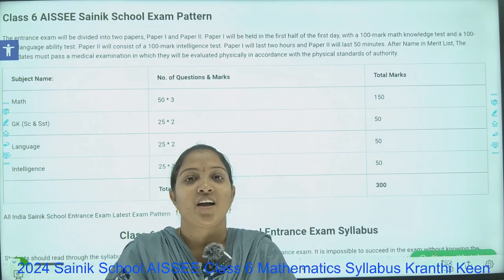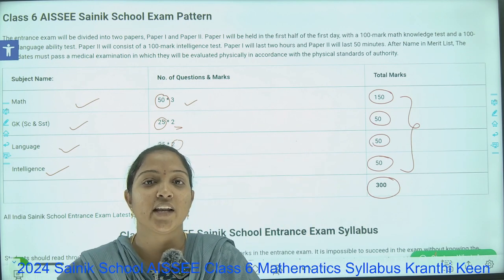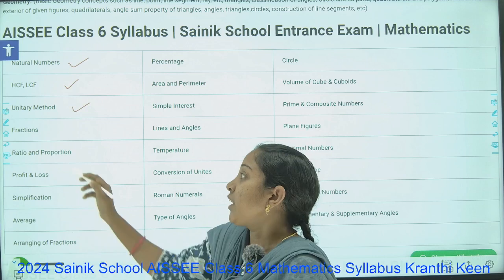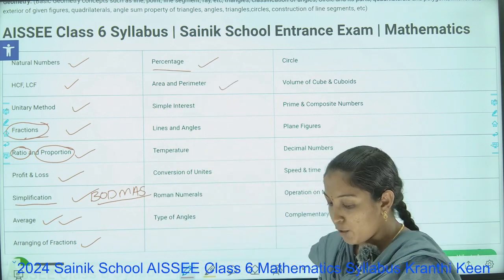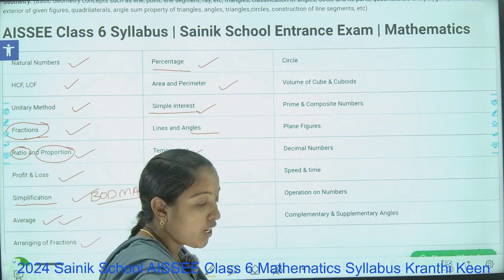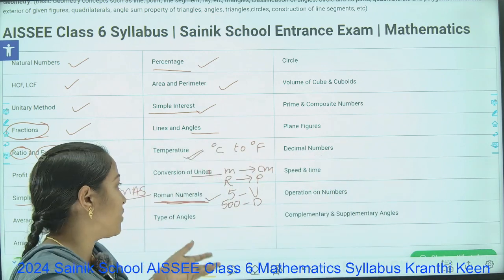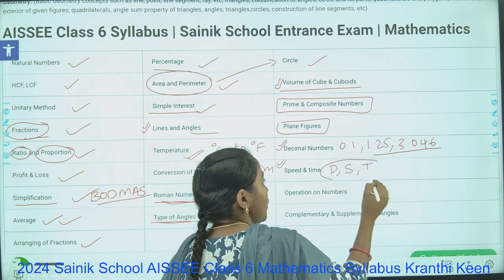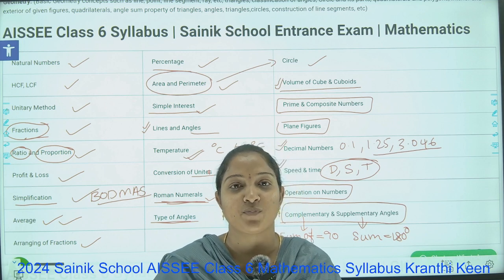Sainik School Mathematics Syllabus | kranthi keen Sainik School Coaching | Hyderabad, Telangana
Mathematics Syllabus for Sainik School Coaching, an Syllabus over View of Sainik School Entrance Exam for Class 6 by Kranthi Keen sainik school coaching. this Syllabus is also useful for students who are aiming to write IIT JEE Exams in future.

🤙For any Query Related to Sainik School Coaching, RMS Coaching & Navodaya Coaching.

Our Sainik School coaching program is designed to provide students with a comprehensive understanding of the exam syllabus and improve their performance in all subjects. We focus on developing their analytical skills, time management, and problem-solving abilities to help them excel in the exam.